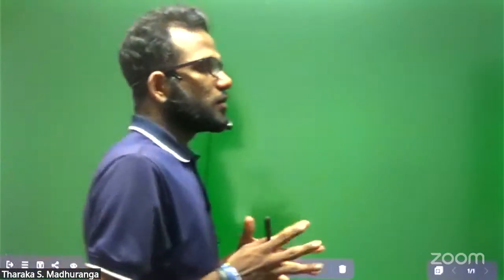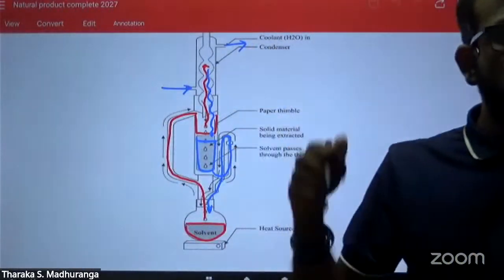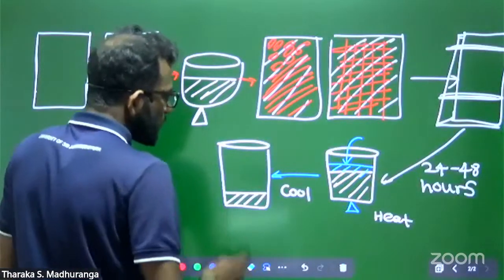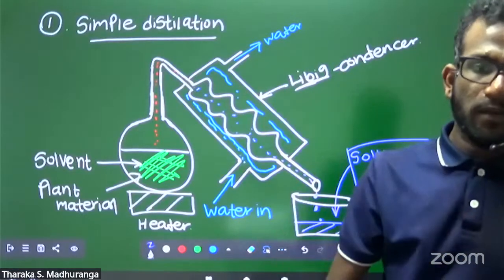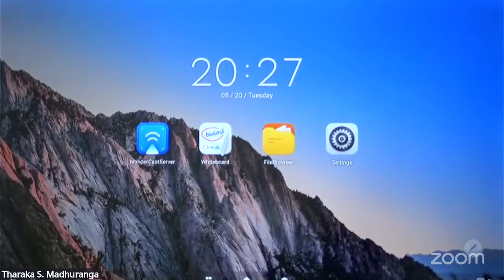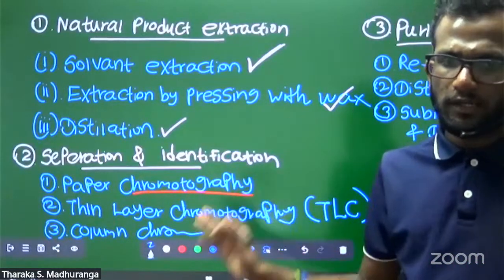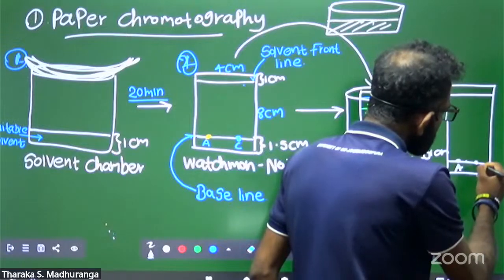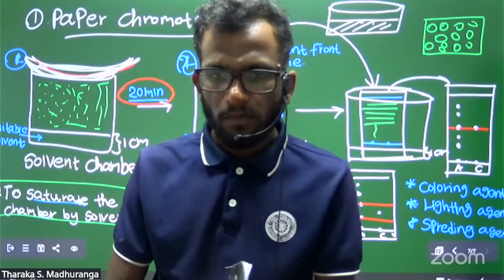2025 AL | Natural Product | Part 03 | Chromatography & Extraction Practical + Theory